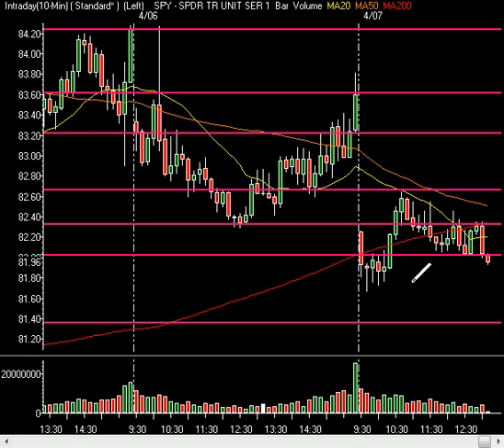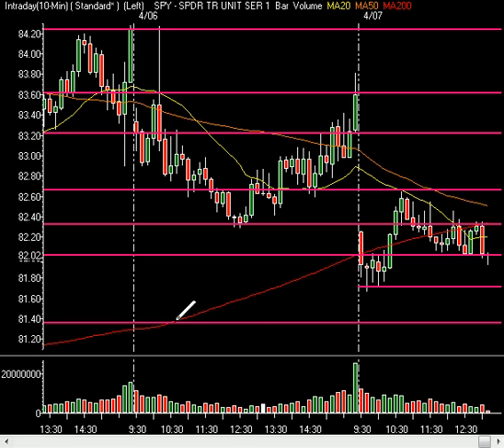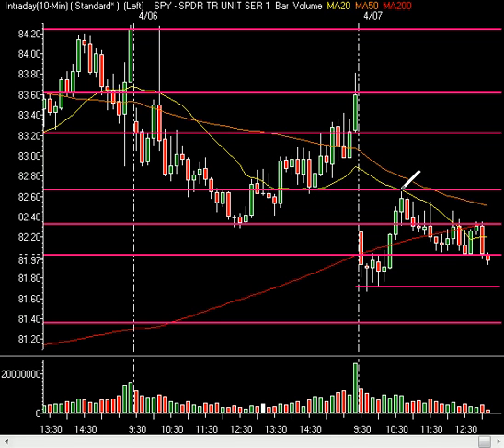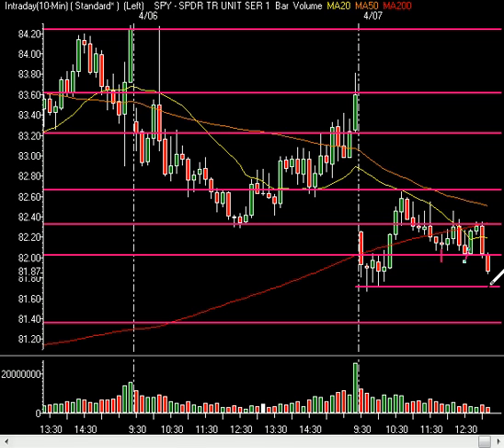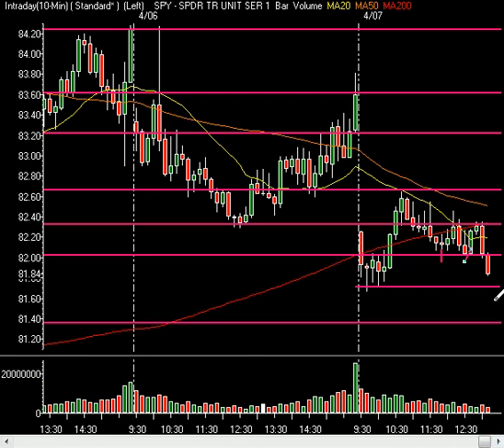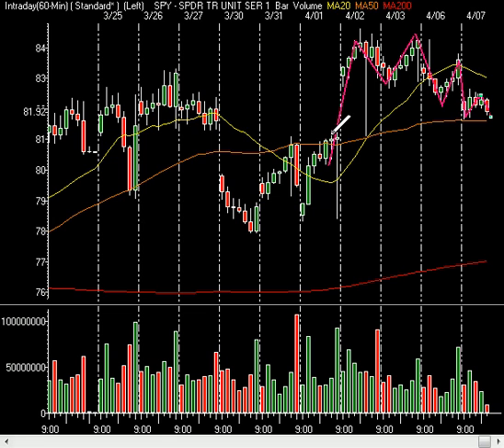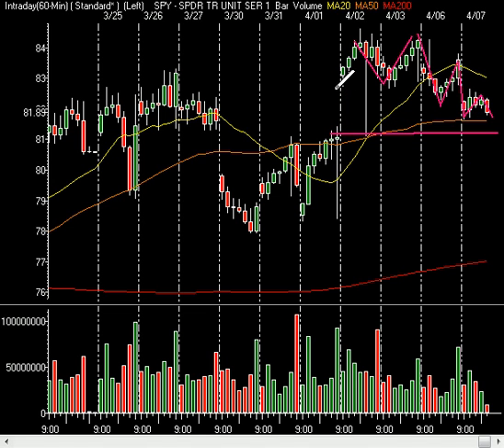Market Technical Analysis - Selling Continues, But Light Volume Persists 04/07/09